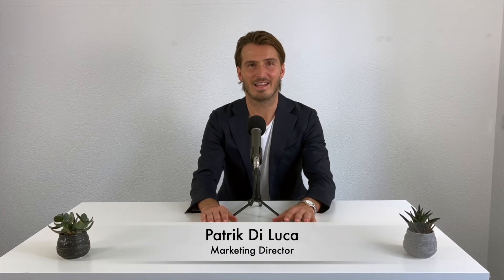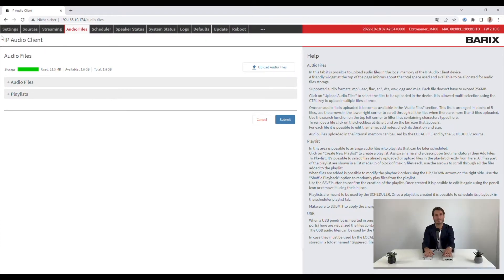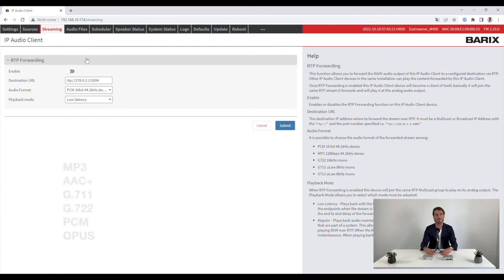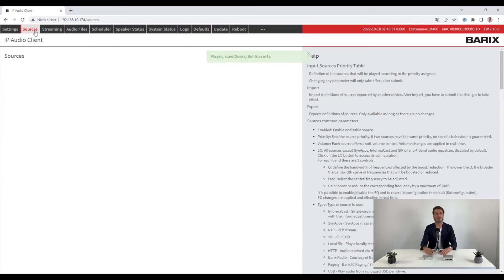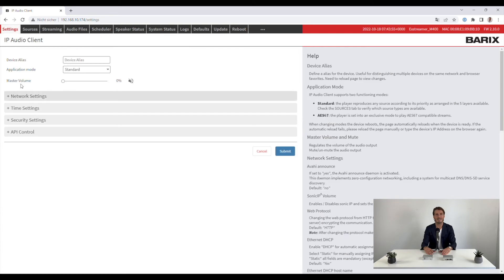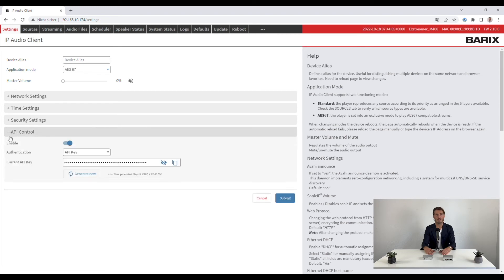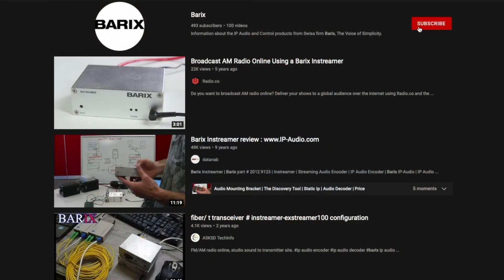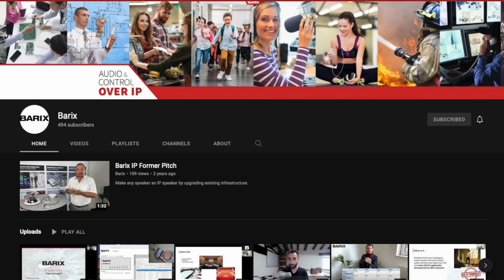Barix Exstreamer M400 - Multiformat IP Audio Decoder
0:19 Applications
0:46 Core Values
0:55 New-Generation Hardware Platform
1:16 IP Audio Client Firmware
1:30 Audio Formats
2:17 AES67 mode
2:35 API
2:47 IT security